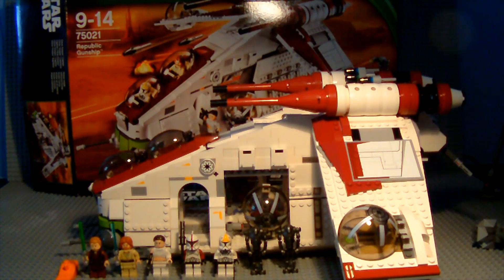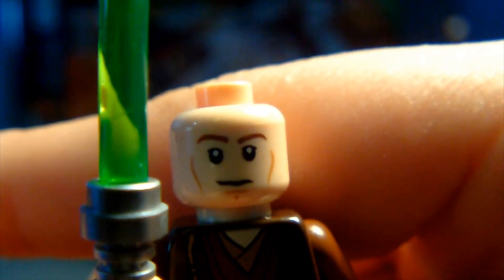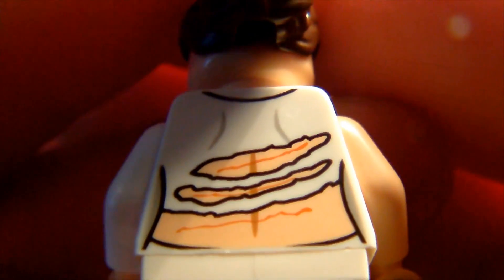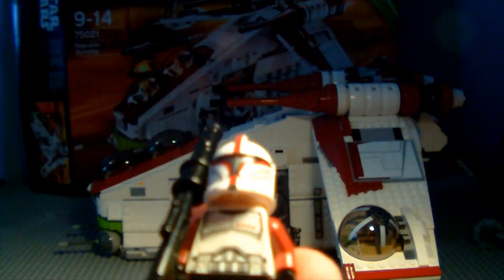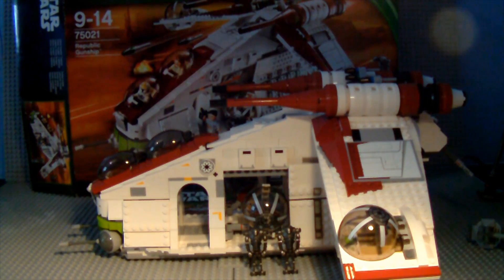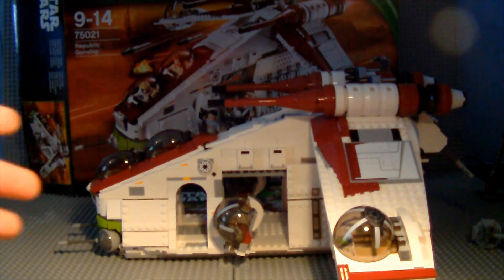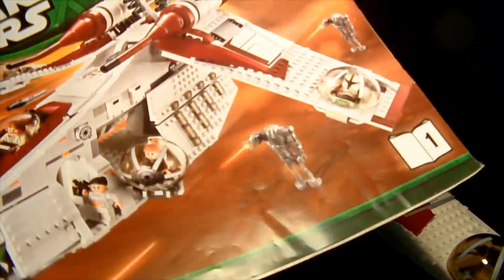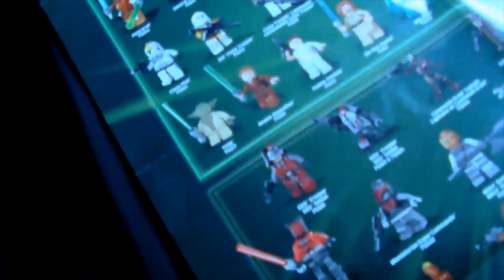Lego Star Wars: Republic Gunship Review 75021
Ages 9-14
1175 pieces
£109.99     $119.99